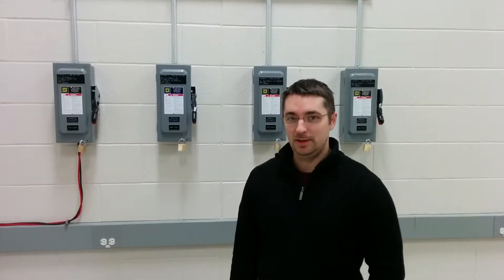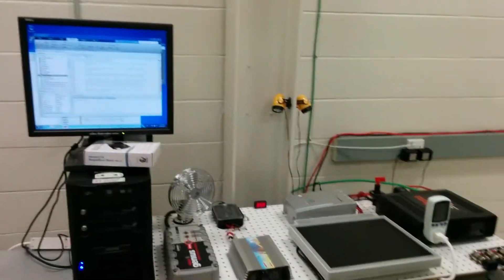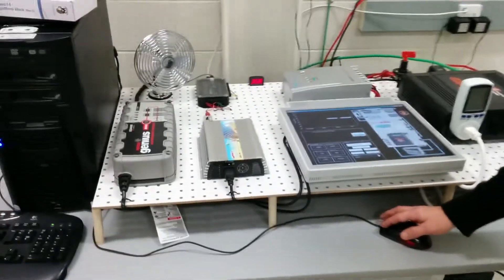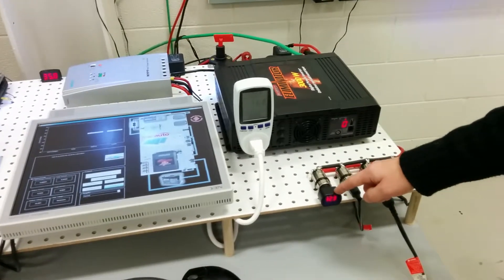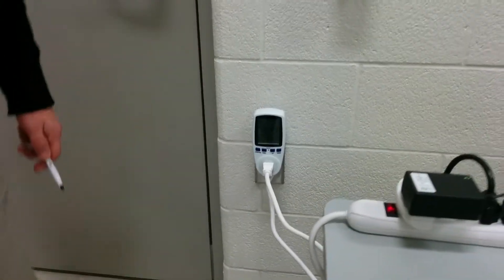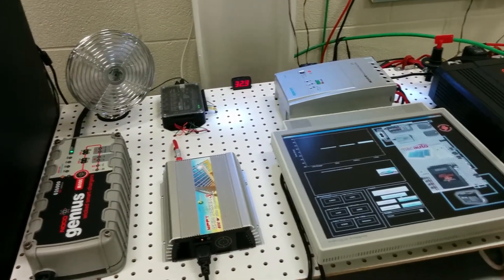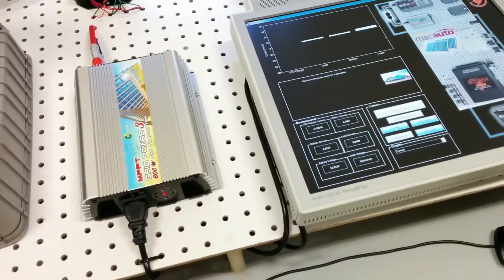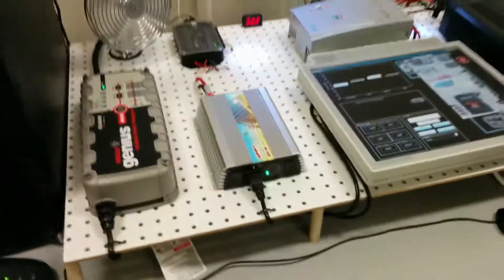DIY Microgrid with Solar Power + 12V Batteries + GTI Inverter + Matlab GUI Interface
Microgrid experimental setup including the following:
Two Solar Panels in Parallel
Two Lead Acid 12V batteries each about 1kWh
DC/DC solar buck converter
AC inverter with modified Sine Wave
Controllable loads
Matlab GUI Interface Simulink based control
Grid Tie DC Inverter
Smart 12V Battery Charger
USB I/O Digital Analog Interface
Current Sensors
12V Controllable Loads
Controllable Relay Switches
Islanding Capability